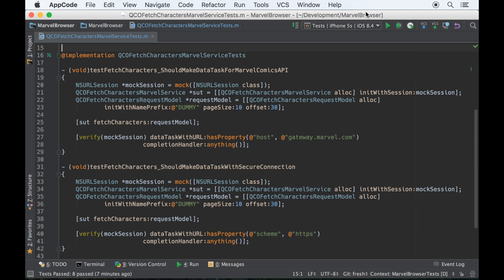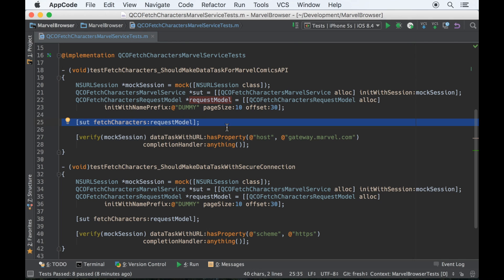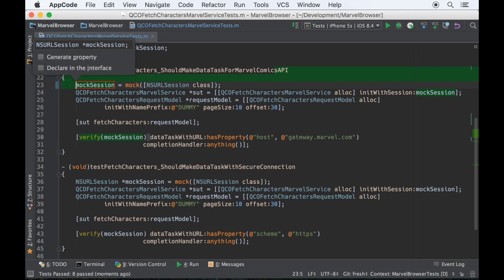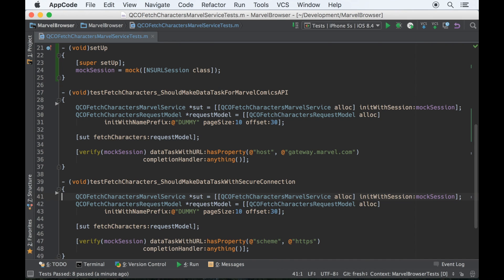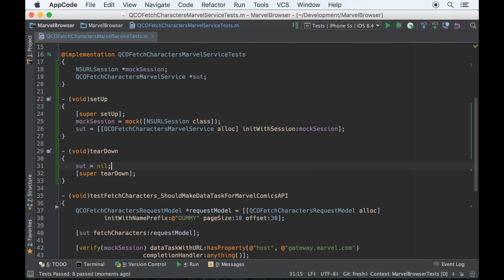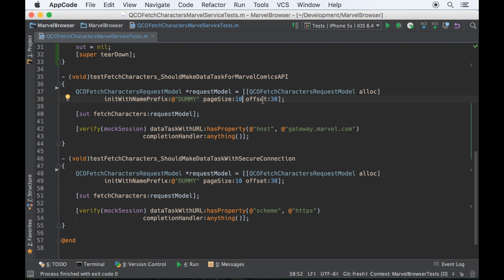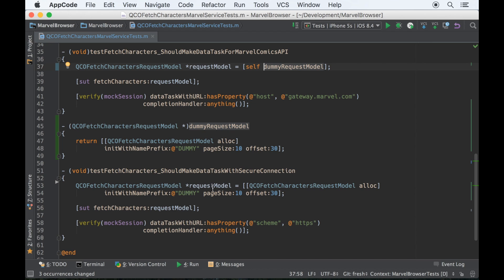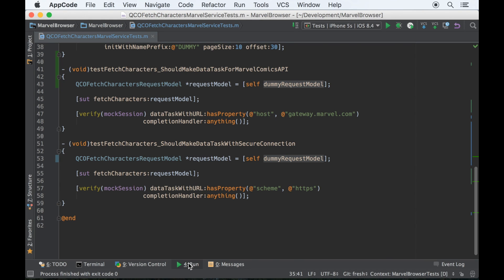3 Easy Steps to Refactoring Tests for Greater Clarity